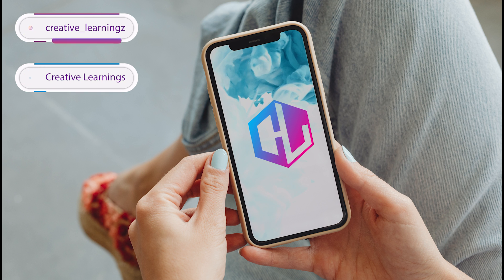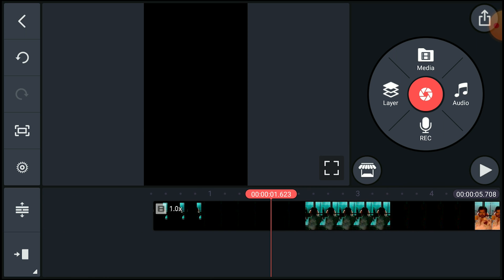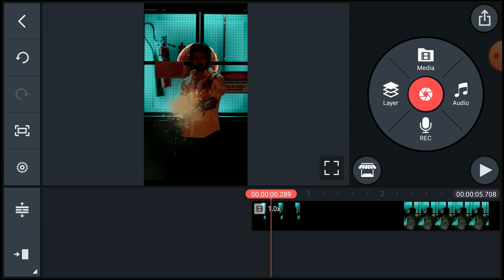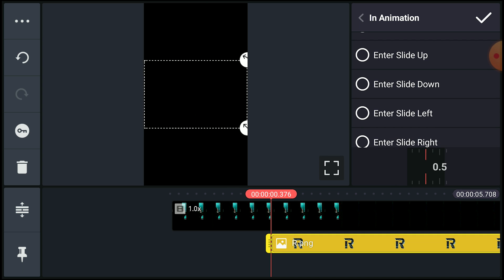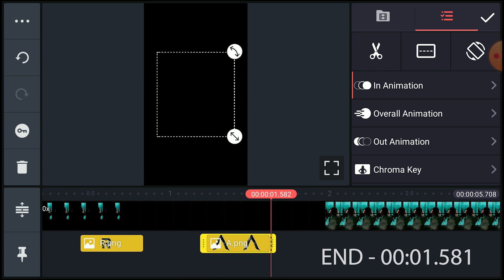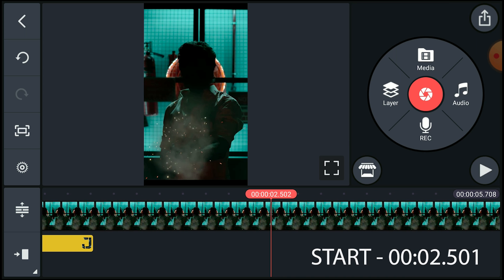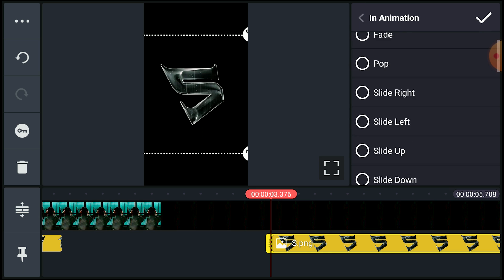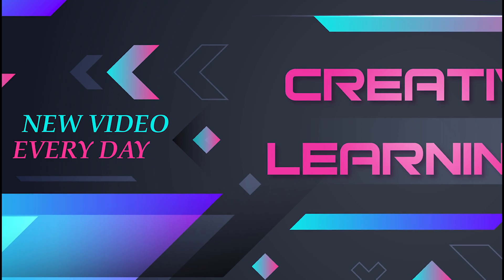How to Make Beast Title Intro in Mobile | Beast title card | Beast Title in 5 Mins using Kinemaster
Hey everyone,
Welcome back to Our tutorial, Today I will show, How to Make Beast Title Intro in Mobile | Beast title card | Beast Title in 5 Mins using Kinemaster. Hope you enjoy the video and you'll learn something new.

Check below link for project files which we used in this video, You can download and use it how i say in this video.